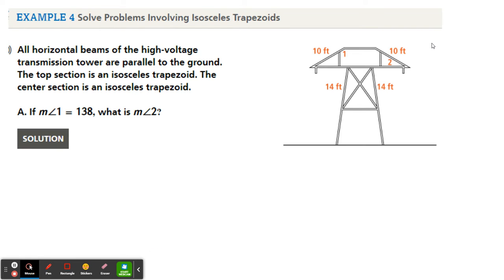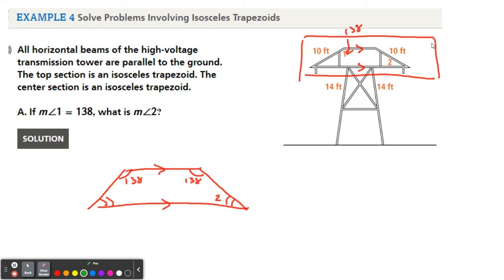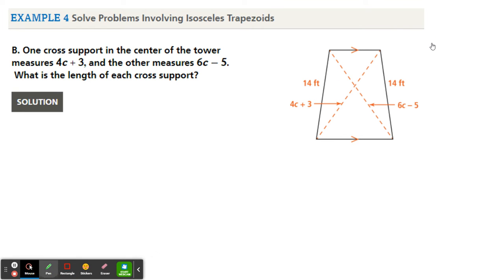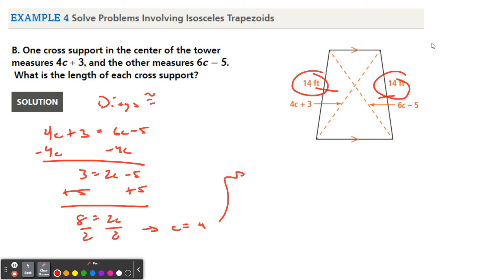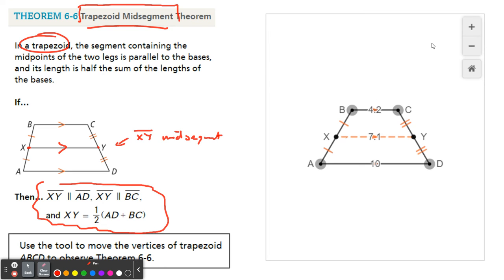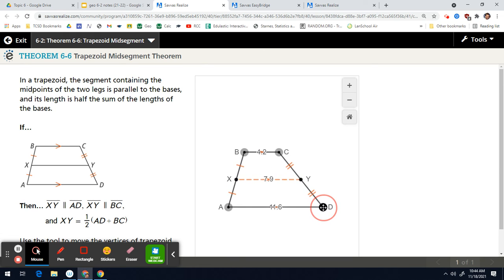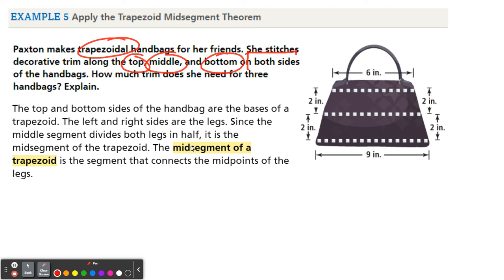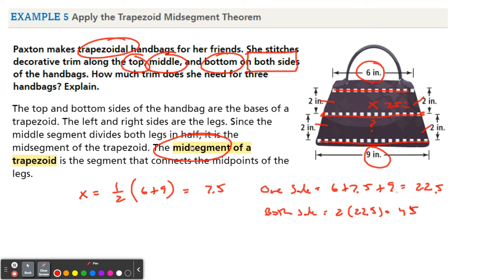geo 6-2 kites/trapezoids #3